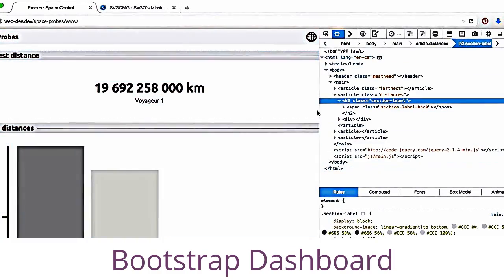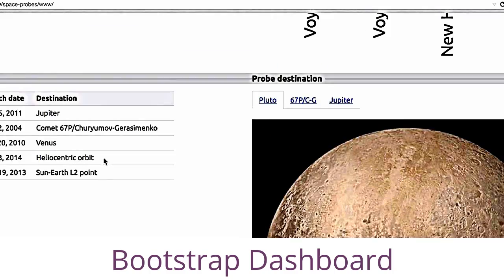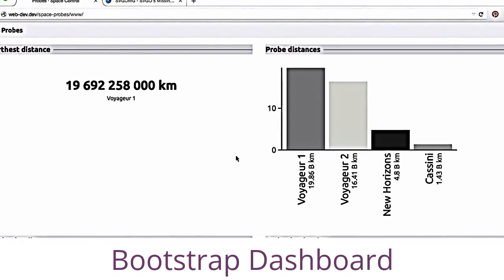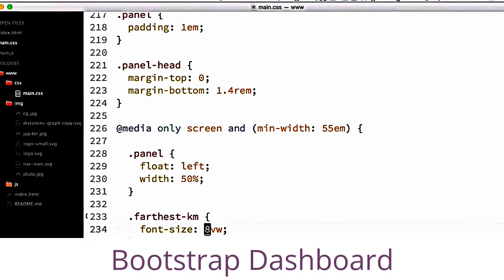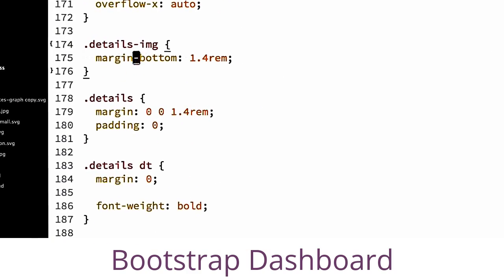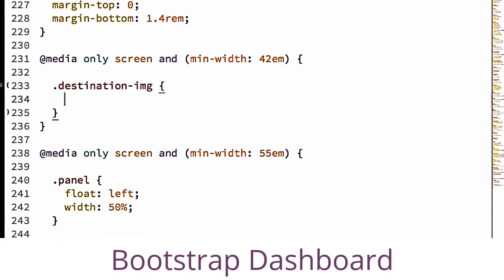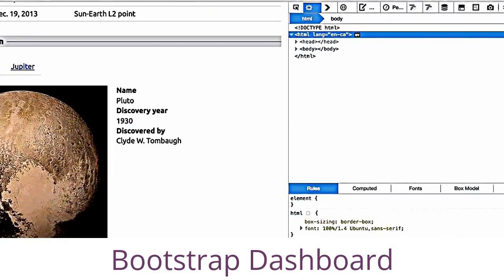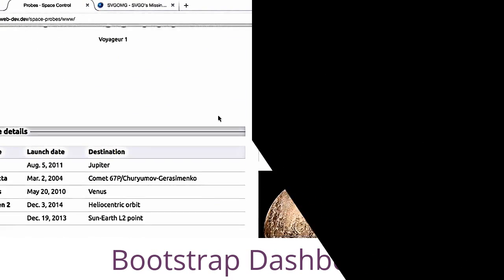Bootstrap Dashboard Tutorial - Dashboard Responsive Design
Dashboards often provide at-a-glance views of KPIs (key performance indicators) relevant to a particular objective or business process (e.g. sales, marketing, human resources, or production).[1] The term dashboard originates from the automobile dashboard where drivers monitor the major functions at a glance via the instrument cluster. Dashboards give signs about a business letting the user know something is wrong or something is right. The corporate world has tried for years to come up with a solution that would tell them if their business needed maintenance or if the temperature of their business was running above normal. Dashboards typically are limited to show summaries, key trends, comparisons, and exceptions. There are four Key elements to a good dashboard:.[2]

Simple, communicates easily
Minimum distractions...it could cause confusion
Supports organized business with meaning and useful data
Applies human visual perception to visual presentation of information
In management information systems, a dashboard is

"An easy to read, often single page, real-time user interface, showing a graphical presentation of the current status (snapshot) and historical trends of an organization’s key performance indicators (KPIs) to enable instantaneous and informed decisions to be made at a glance."[3]

History[edit]
Early predecessors of the modern business dashboard were first developed in the 1980s in the form of Executive Information Systems (EISs). Due to problems primarily with data refreshing and handling, it was soon realized that the approach wasn’t practical as information was often incomplete, unreliable, and spread across too many disparate sources.[4] Thus, EISs hibernated until the 1990s when the information age quickened pace and data warehousing, and online analytical processing (OLAP) allowed dashboards to function adequately.[citation needed] Despite the availability of enabling technologies, the dashboard use didn't become popular until later in that decade, with the rise of key performance indicators (KPIs), and the introduction of Robert S. Kaplan and David P. Norton's Balanced Scorecard.[5] Today, the use of dashboards forms an important part of Business Performance Management (BPM).

Classification[edit]
Dashboards can be broken down according to role and are either strategic, analytical, operational, or informational.[6] Strategic dashboards support managers at any level in an organization, and provide the quick overview that decision makers need to monitor the health and opportunities of the business. Dashboards of this type focus on high level measures of performance, and forecasts. Strategic dashboards benefit from static snapshots of data (daily, weekly, monthly, and quarterly) that are not constantly changing from one moment to the next. Dashboards for analytical purposes often include more context, comparisons, and history, along with subtler performance evaluators. Analytical dashboards typically support interactions with the data, such as drilling down into the underlying details. Dashboards for monitoring operations are often designed differently from those that support strategic decision making or data analysis and often require monitoring of activities and events that are constantly changing and might require attention and response at a moment's notice.

Dashboards and scoreboards[edit]
Balanced Scoreboards and Dashboards have been linked together as if they were interchangeable. However, although both visually display critical information, the difference is in the format: Scoreboards can open the quality of an operation while dashboards provide calculated direction. A balanced scoreboard has what they called a “prescriptive” format. It should always contain these components (Active Strategy)...

Perspectives – groupings of high level strategic areas
Objectives – verb-noun phrases pulled from a strategy plan
Measures – also called Metric or Key Performance Indicators (KPIs)